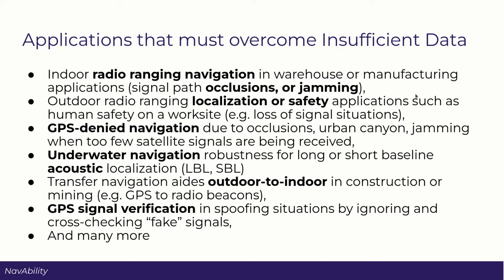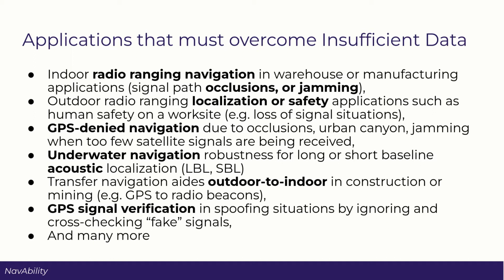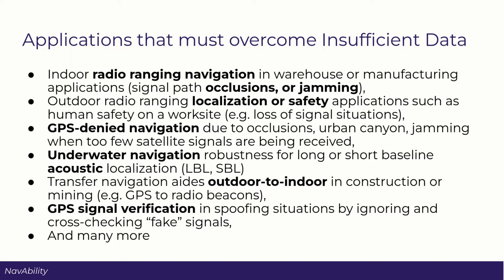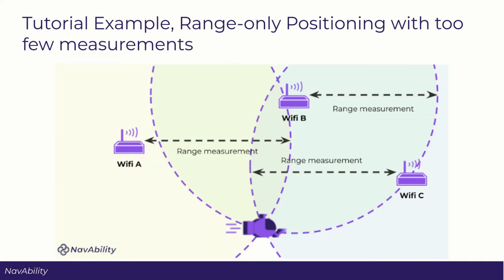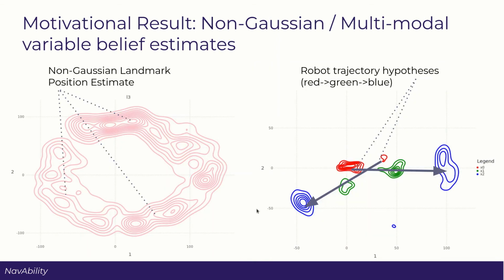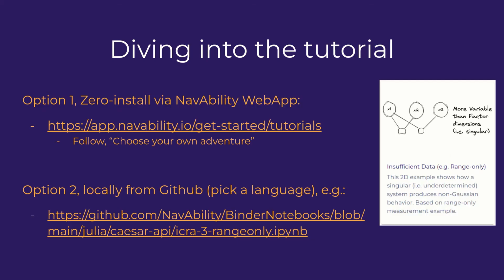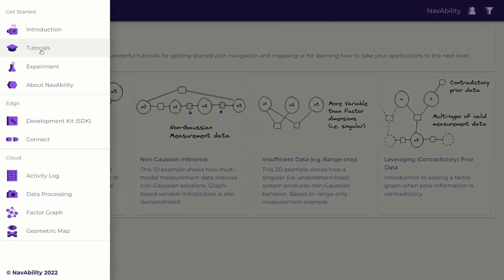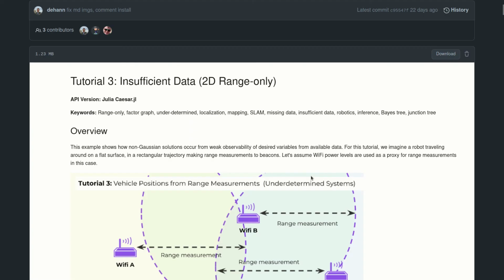Tutorial 3, Insufficient Data, Welcome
Welcome to the NavAbility tutorial on simultaneous localization and mapping with insufficient data producing an underdetermined problem (a range-only example).